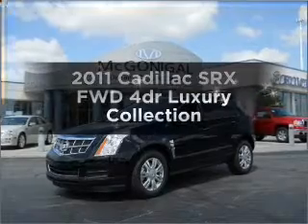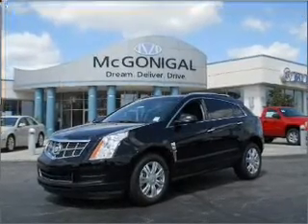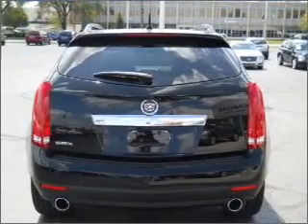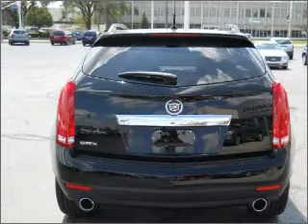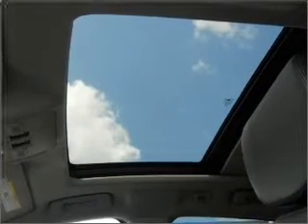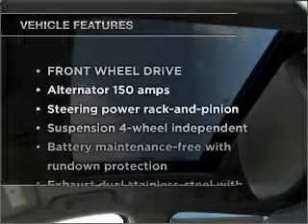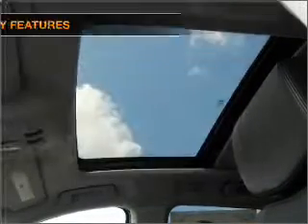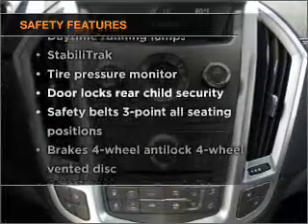2011 Cadillac SRX - Kokomo IN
Year: 2011
Make: Cadillac
Model: SRX
Trim: FWD 4dr Luxury Collection
Engine: 3.0lv6 cylinder engine
Transmission:
Color: Black
Mileage: 243
Address:
1220 East Boulevard